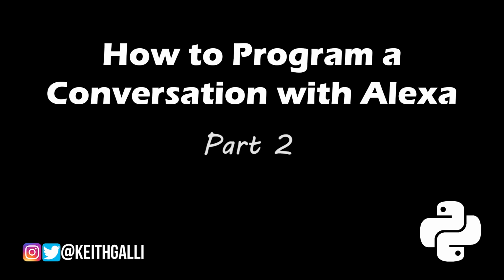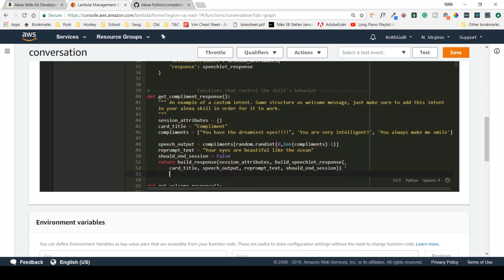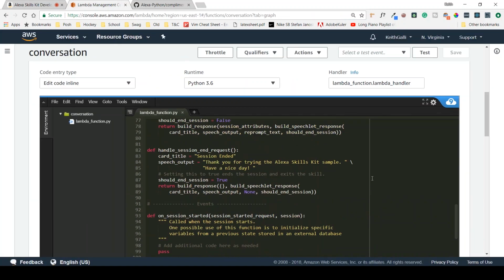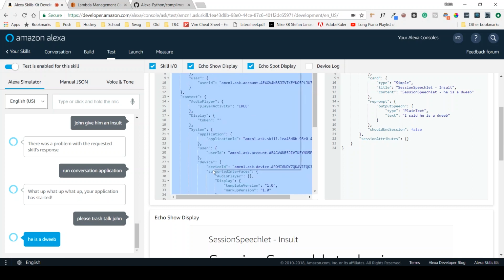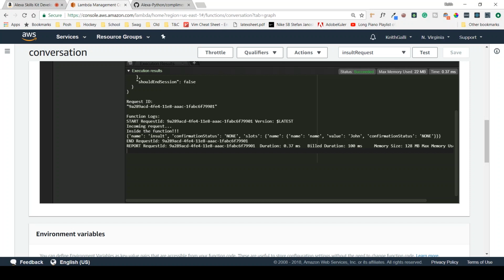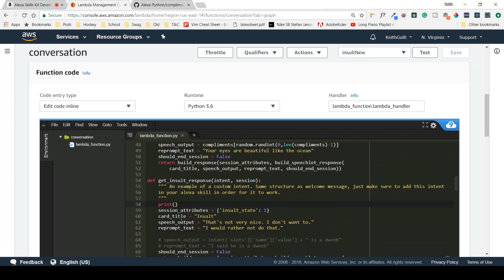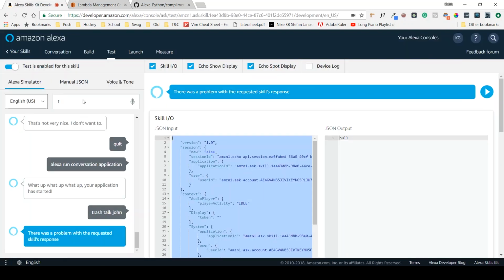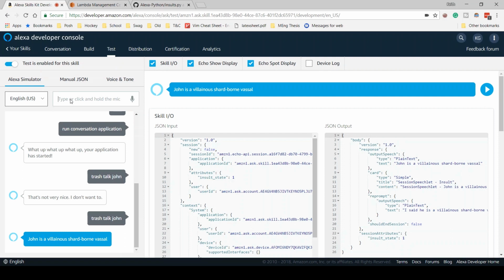How to Program a Conversation with Alexa (Python & AWS Lambda) - Part 2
The second part in developing Alexa skills in Python. In this video we go through intent slots, debugging, and storing session attributes. You should be able to create the conversation that I had at the start of part 1 after this video. At the end I briefly mention how to get it set up on your physical device and installing external libraries.

To use external libraries in AWS Lambda:

What you need to do to fix this issue is install the library locally and then upload it in a zip folder to AWS lambda with your actual python file.

⭐ Kite is a free AI-powered coding assistant that will help you code faster and smarter. The Kite plugin integrates with all the top editors and IDEs to give you smart completions and documentation while you’re typing. I've been using Kite for 6 months and I love it!